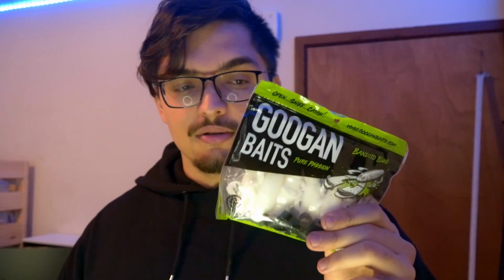Best Jig Trailer for Bass Year-round - Googan Baits Bandito Bug - Western Washington Bass Fishing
This is my favorite Jig Trailer for year-round bass fishing in Western Washington. Googan Bait bandito bug, the action these baits give off is unbeatable, they have a limited amount of use, but that use will catch you fish! What is your favorite Jig Trailer?